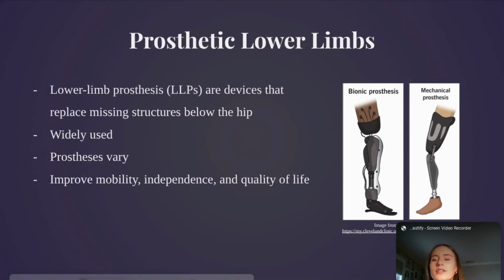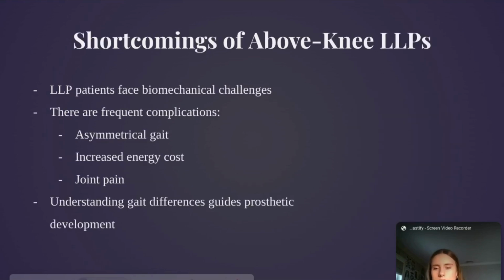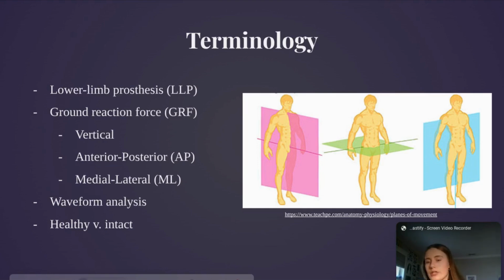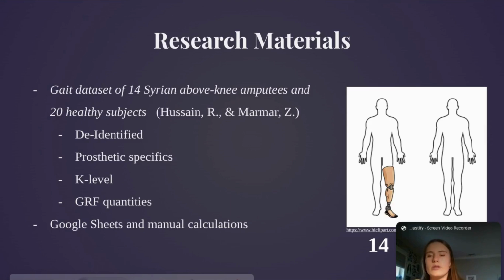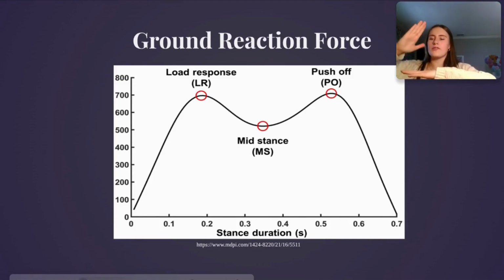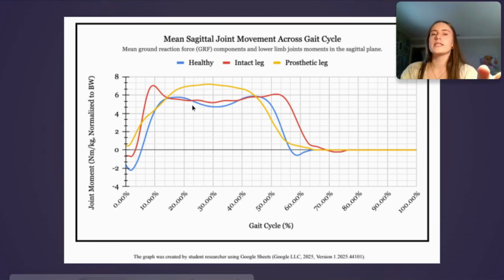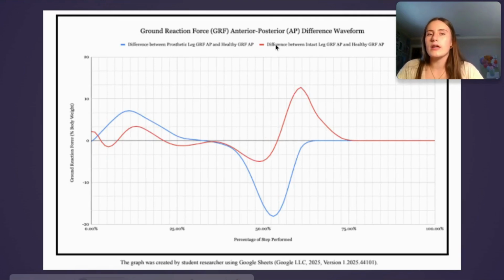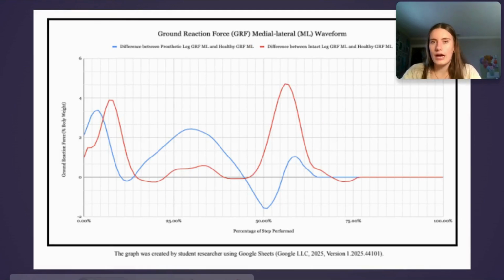Olivia Miller - Research Video